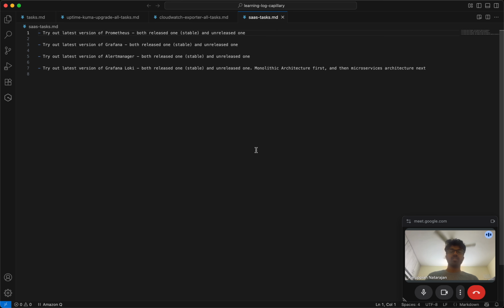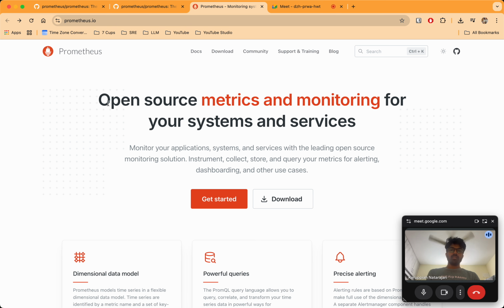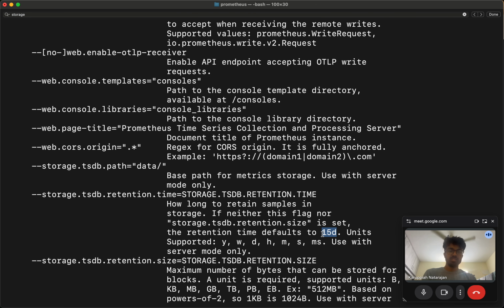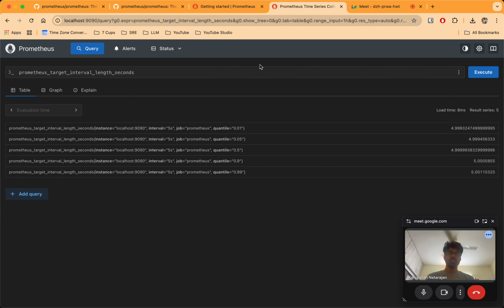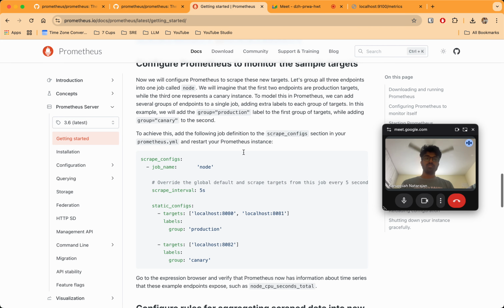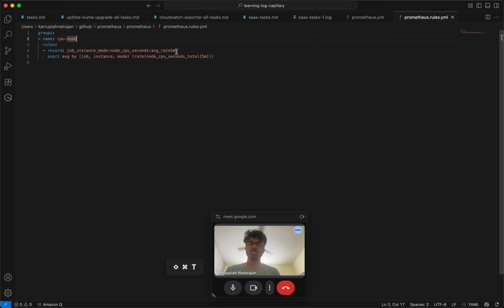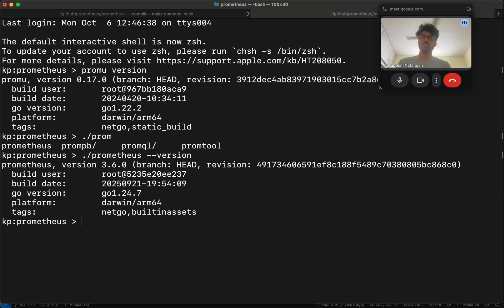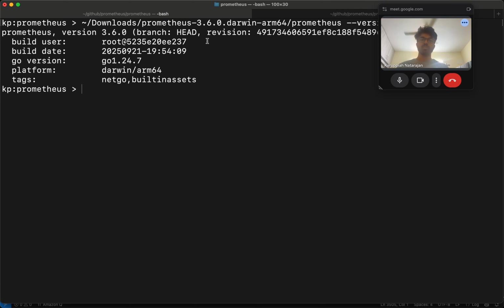Observability Stack - Trying out the latest version of Prometheus (v3.6.0)